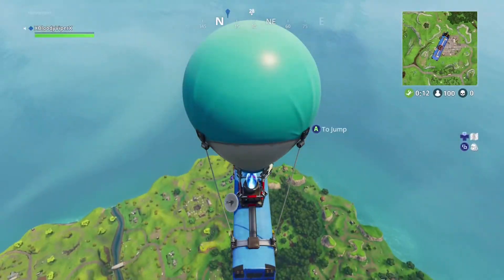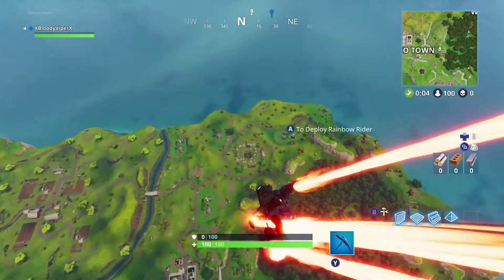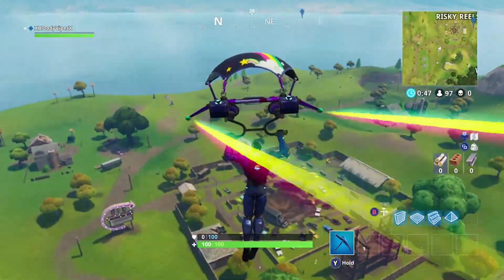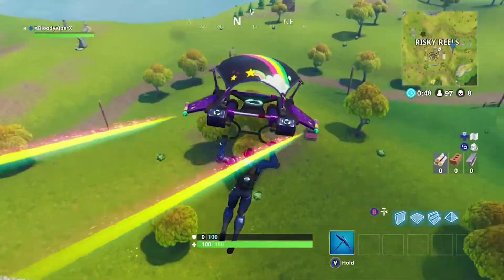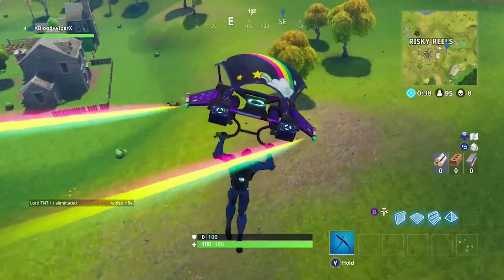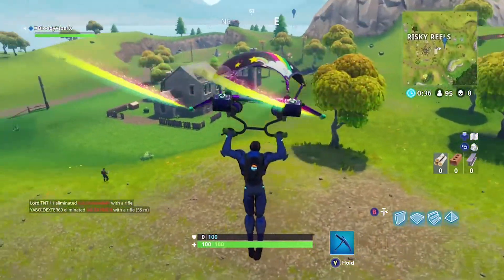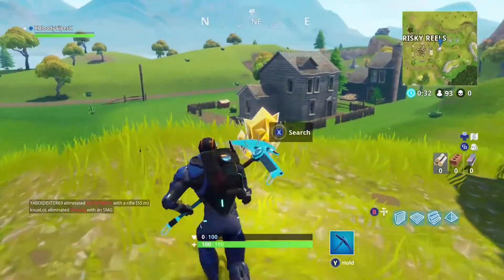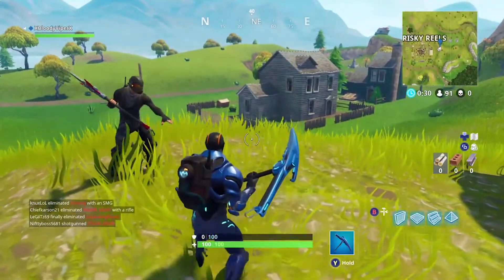"Search between a Scarecrow, Pink Hotrod, and a Big Screen" Location Fortnite Week 2 Challenges!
Intro: Rise - Ollie

- SavageLT